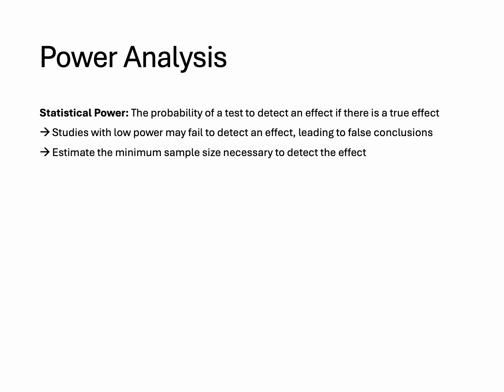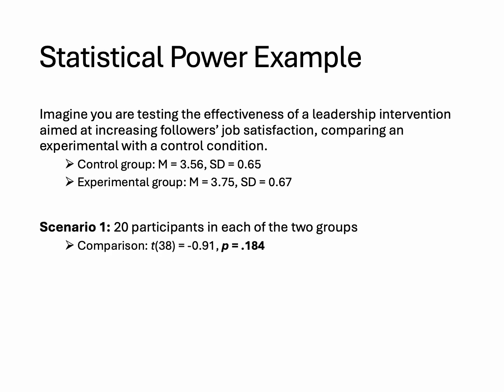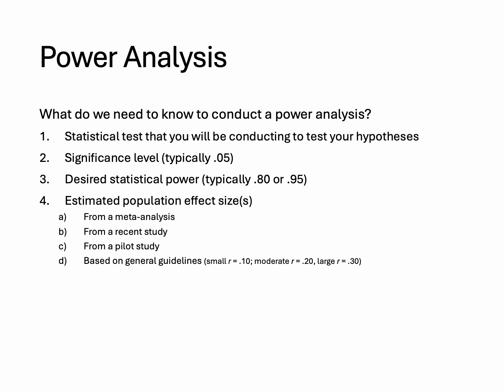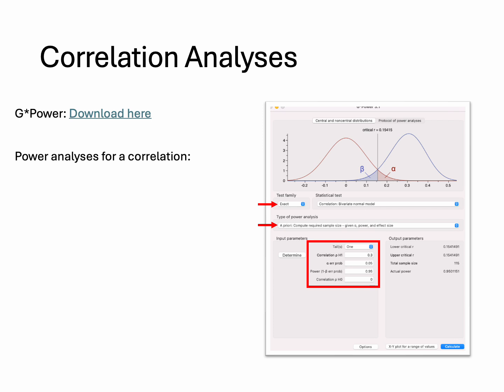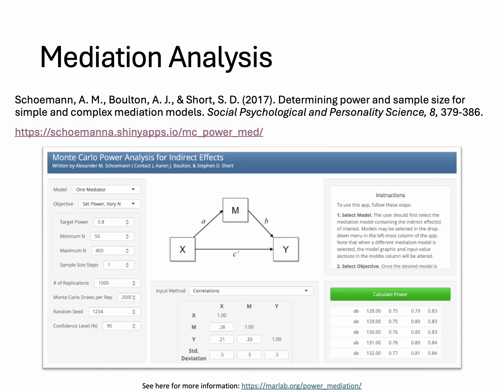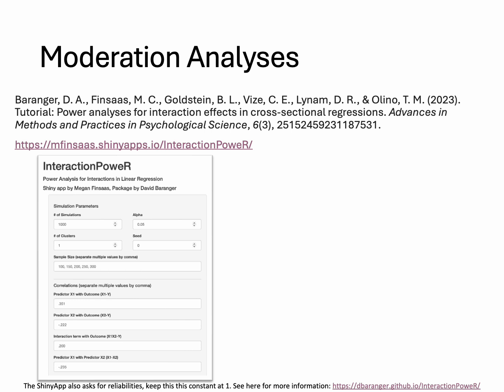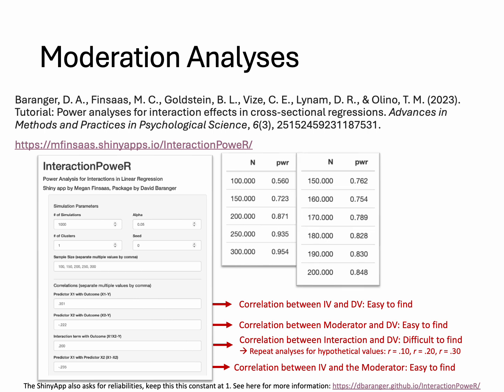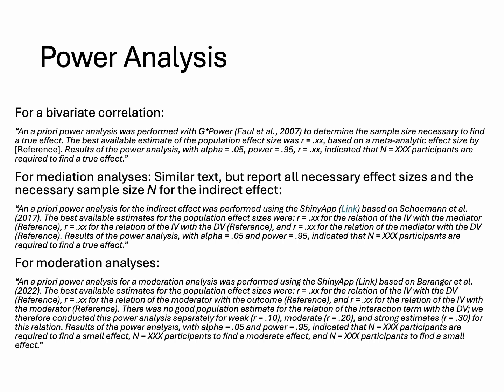Power Analysis for Linear Regression, Mediation, and Moderation Analyses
This video was created for the practical "Conducting Research in Organizations" in the Master Work & Organizational Psychology at Erasmus University Rotterdam, but can be used for other purposes as well.

The power analyses outlined in this video are conducted with the following software:

described in Schoemann, A. M., Boulton, A. J., & Short, S. D. (2017). Determining power and sample size for simple and complex mediation. Social Psychological and Personality Science, 8, 379-386.
described in Baranger, D. A., Finsaas, M. C., Goldstein, B. L., Vize, C. E., Lynam, D. R., & Olino, T. M. (2023). Tutorial: Power analyses for interaction effects in cross-sectional regressions. Advances in Methods and Practices in Psychological Science, 6(3), 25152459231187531.